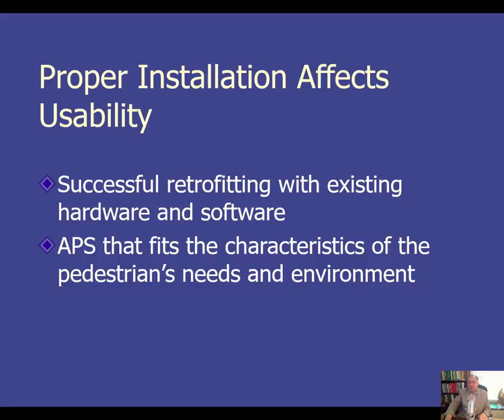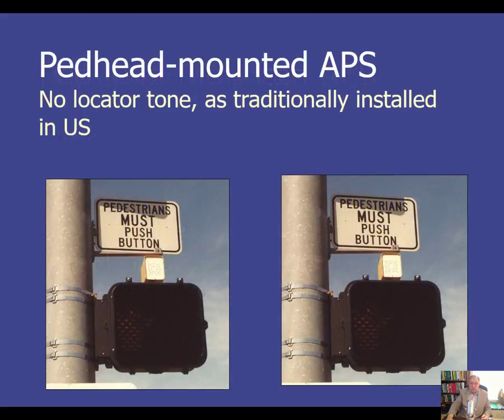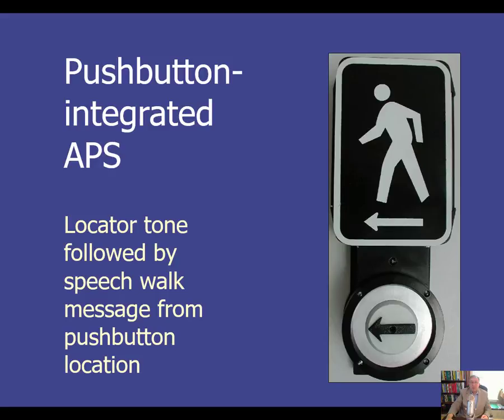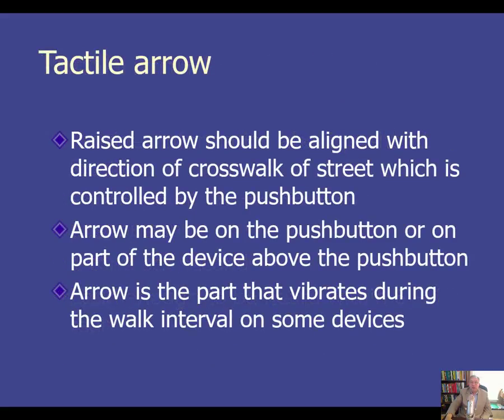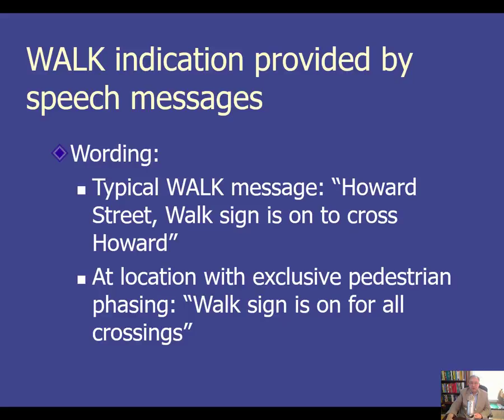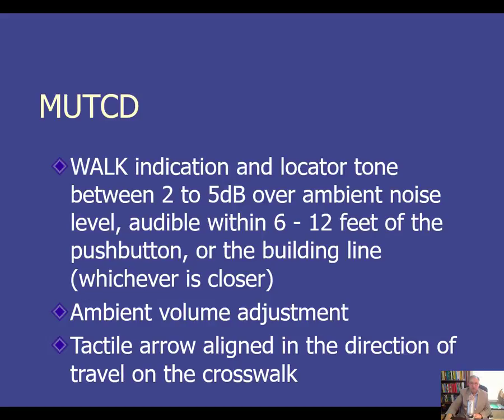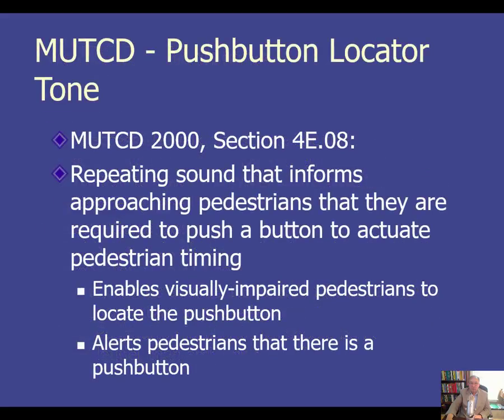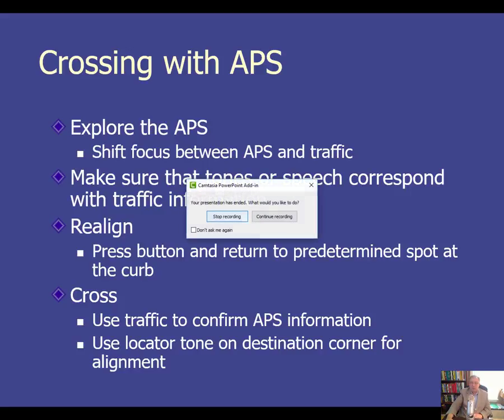Module D APS_wiener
Module D